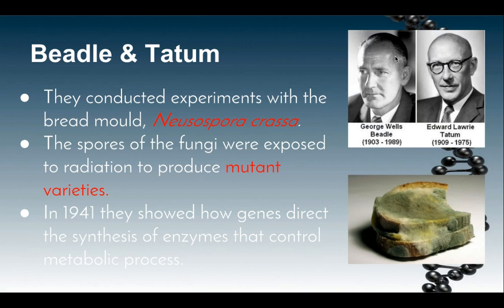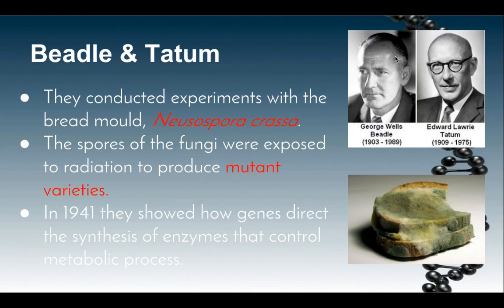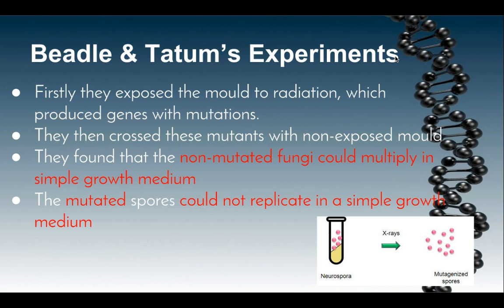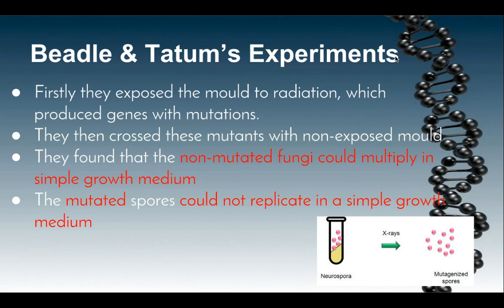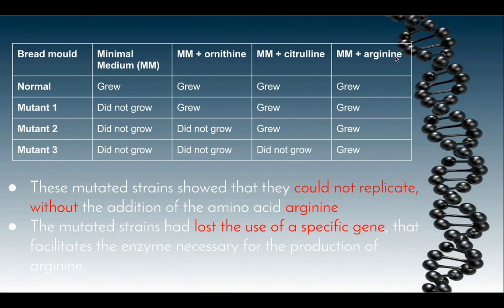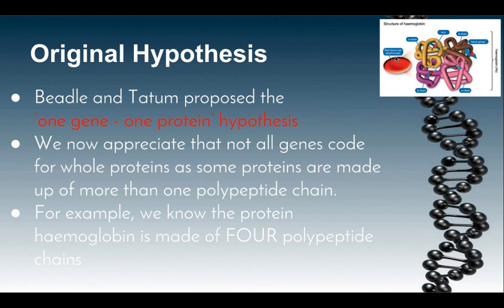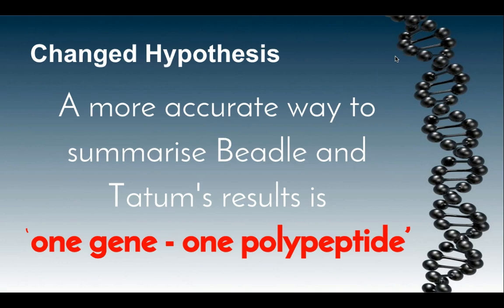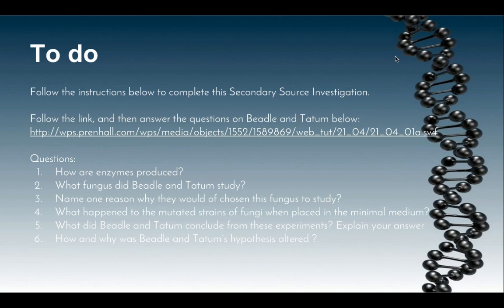Beadle & Tatum - Secondary Source Investigation